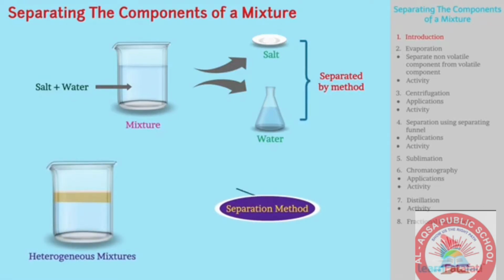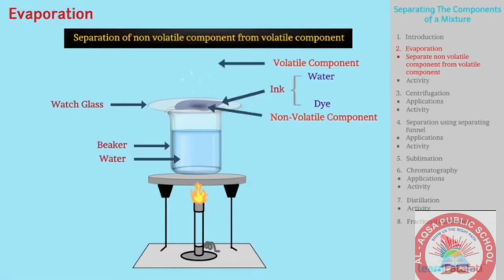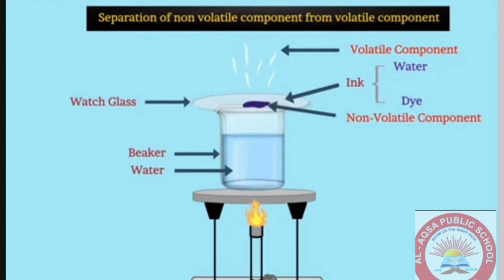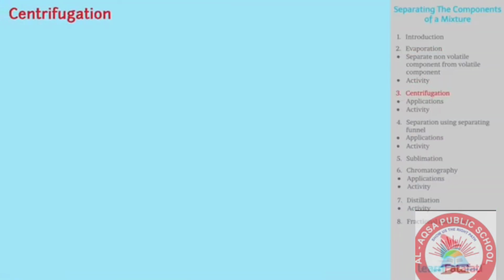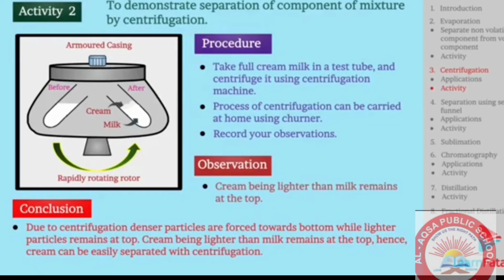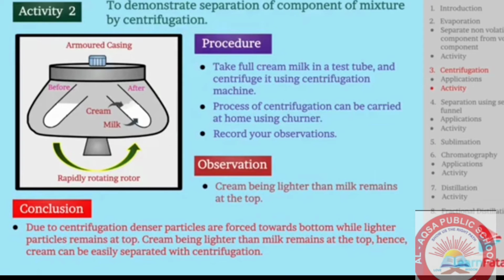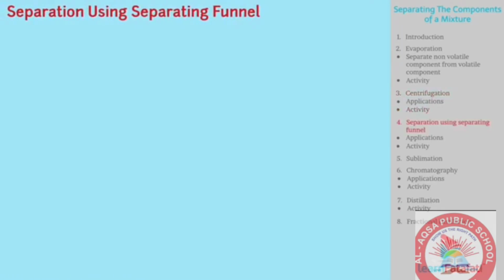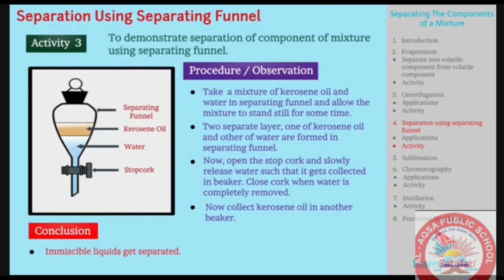Class IX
Separation methods